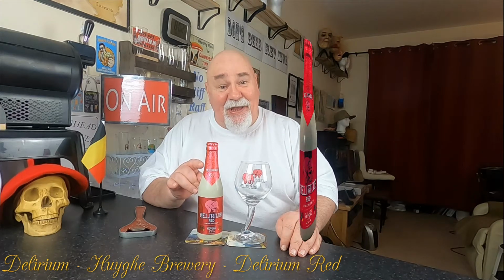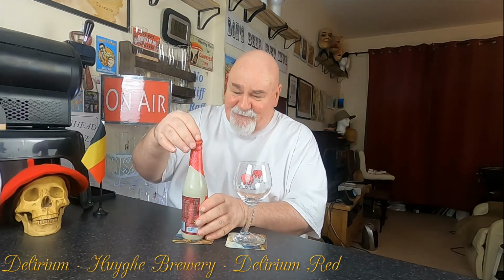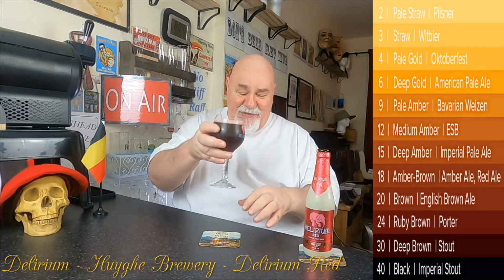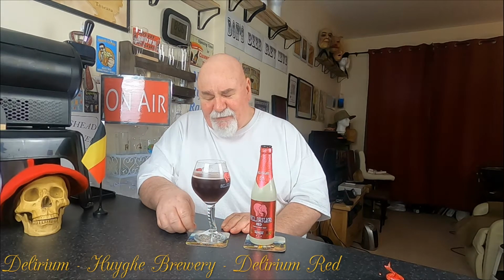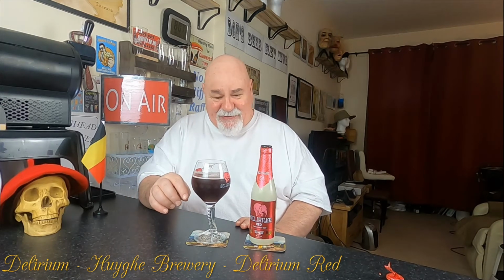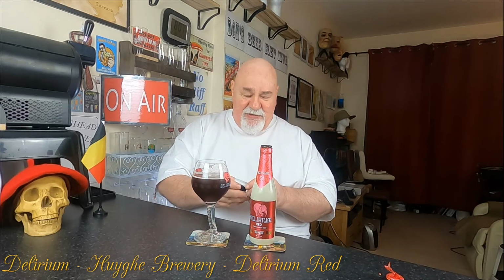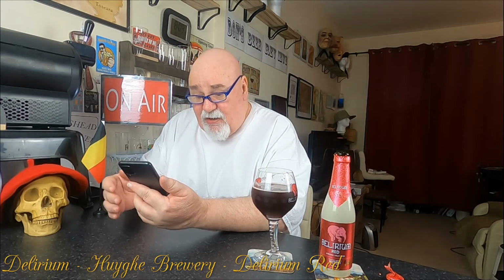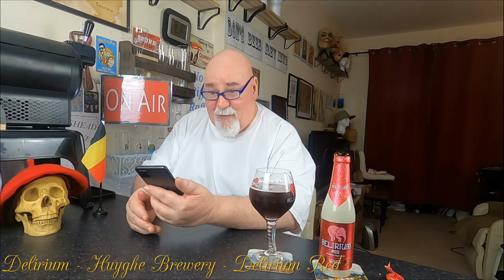Beer Review №358 - Belgium - Delirium - Huyghe Brewery - Delirium Red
- Colour and sight: Deep dark red colour, with a light pink, compact and lacing head.
Scent: Soft fruity aroma, with hints of almond and mildly sour cherries.
Flavour: Sweet and fruity, with a nice balance between sweet and sour. An excellent dessert beer.

 - Brewery: Delirium - Huyghe Brewery
 - Beer: Delirium Red 8% ABV 10 IBU
 - Style: Fruit Beer